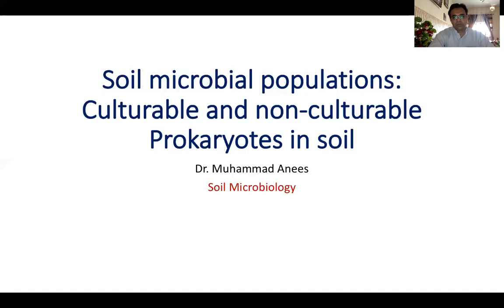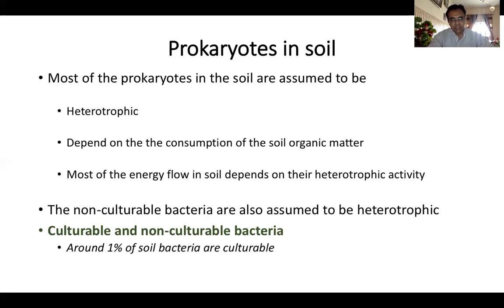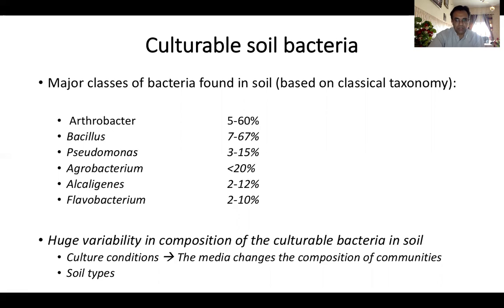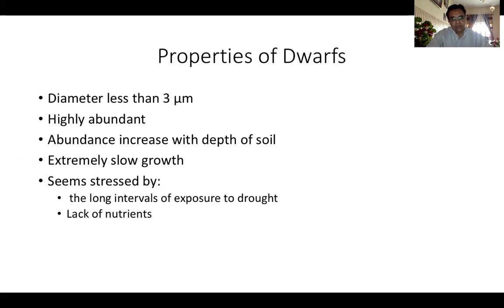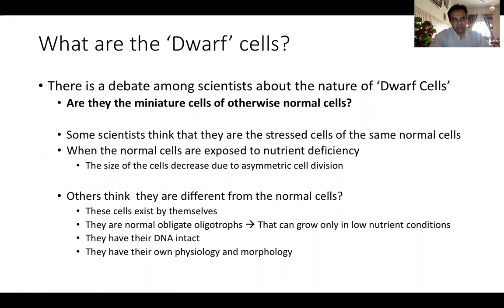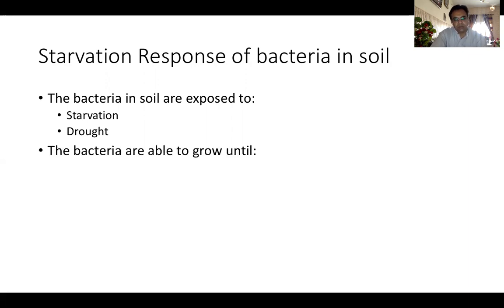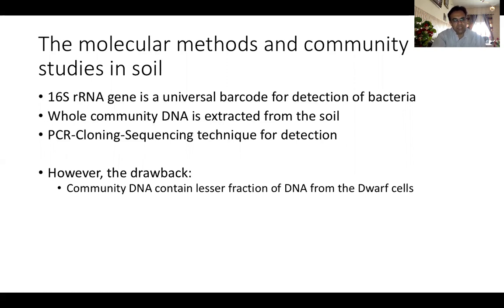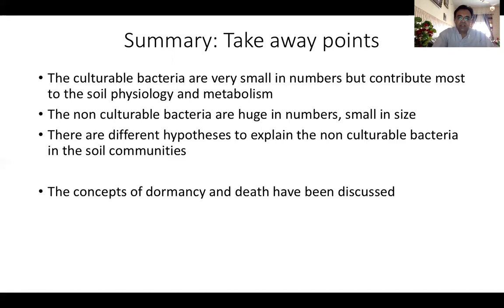Soil Microbial Populations: Culturable and Non-culturable Prokaryotes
This video is a recorded lecture about the prokaryotes present in soil. Different types and features of the soil bacteria are discussed.